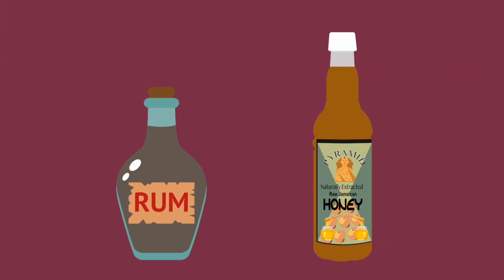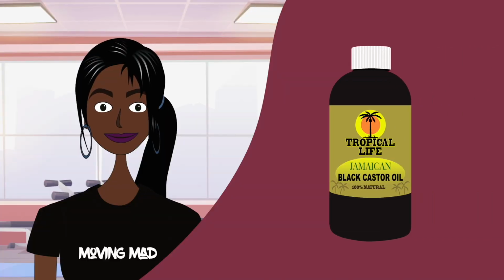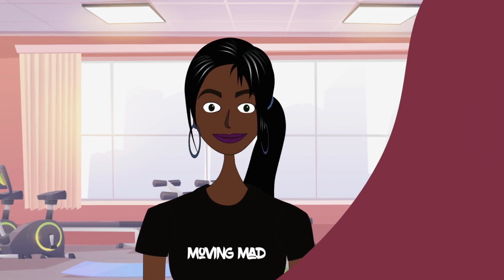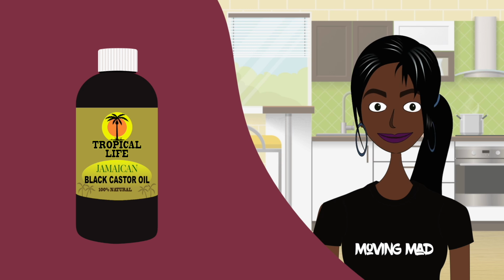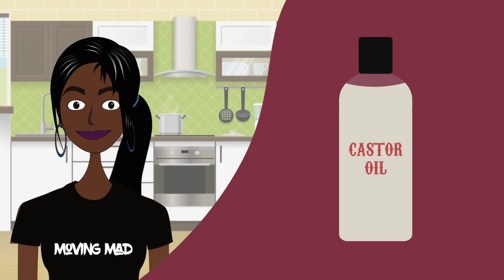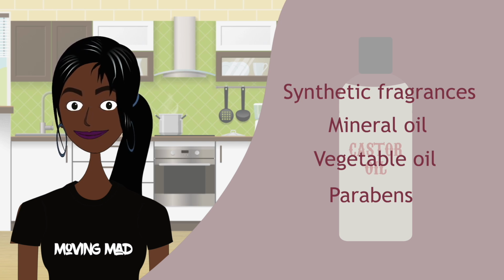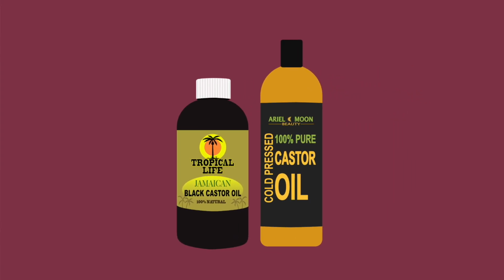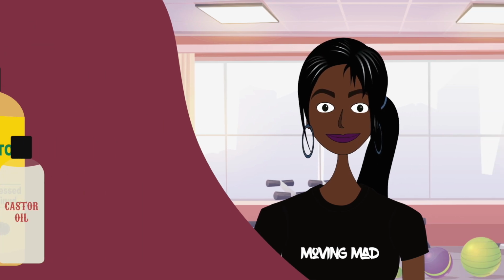Jamaican Black Castor Oil Vs Cold Pressed Castor Oil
Discover the differences between Jamaican black castor oil and cold pressed castor oil. Which one is best to use?

VIDEO MENTIONED ---

--- RELATED PRODUCTS ad commissionsearned

Jamaican black castor oil

Cold pressed castor oil

T-SHIRTS ---

BOOKS ---

Get our book - "The Art Of Growing Black Hair Long - Natural Edition"

Get our book - "The Art Of Growing Black Hair Long - Relaxed Edition"

STORE ---